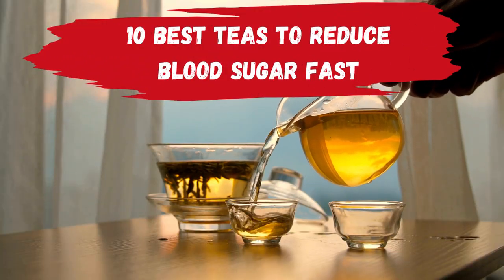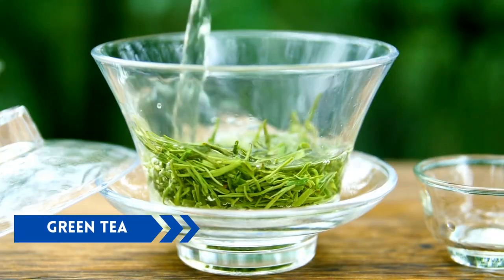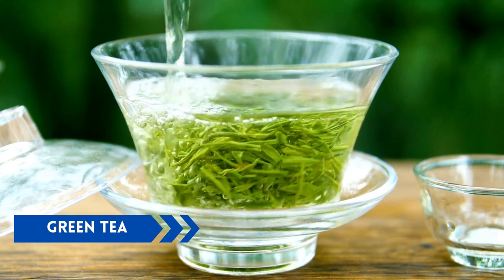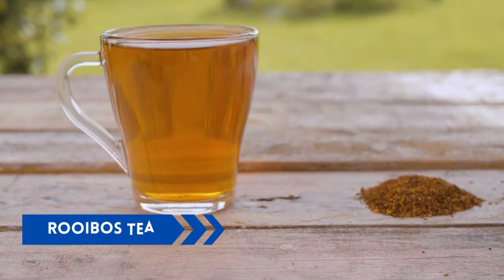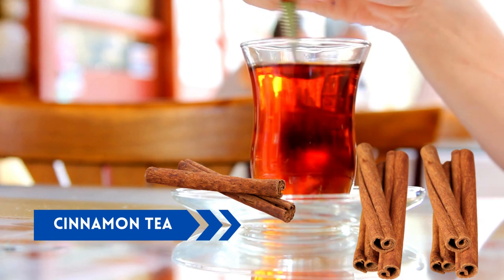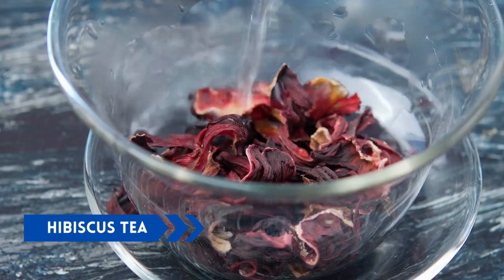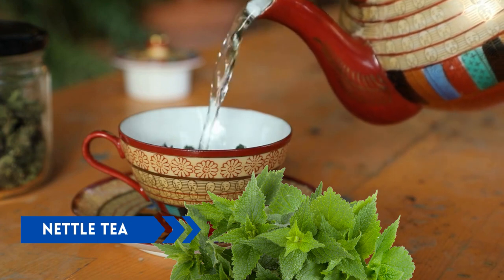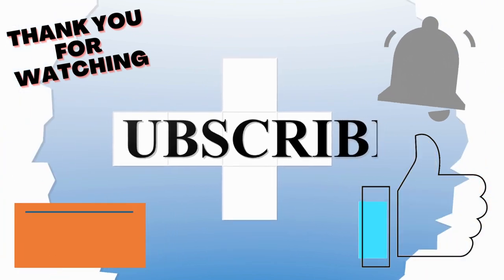10 PROVEN TEAS TO REDUCE BLOOD SUGAR AND CONTROL DIABETES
Diabetes is a chronic medical condition that affects millions of people worldwide. While medication and a healthy lifestyle are crucial for managing diabetes, some natural remedies such as certain tea blends may also have beneficial effects. Numerous studies have shown that certain teas have properties that can help reduce blood sugar levels and improve insulin sensitivity. In this context, we have compiled a list of the top 10 teas that may help control and reduce the impact of diabetes. These tea blends are not only tasty but also offer potential health benefits for those looking to manage their blood sugar levels. So, let's explore the world of tea and discover the best options for those living with diabetes.
OTHER QUESTIONS
Which tea is best for diabetics?
What is the best drink for diabetes?
Should Type 2 diabetics drink tea?
What morning tea is good for diabetes?
What is the best drink to lower blood sugar?
What tea raises blood sugar?
What is the best herbs for high blood sugar?
Can chamomile tea lower blood sugar?